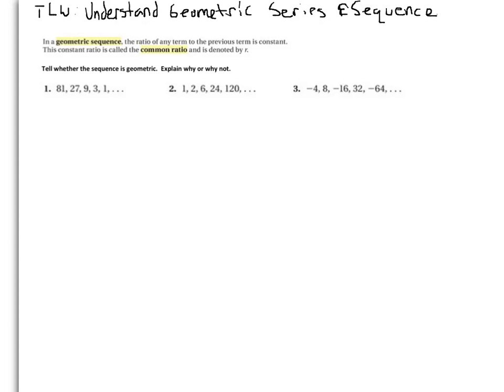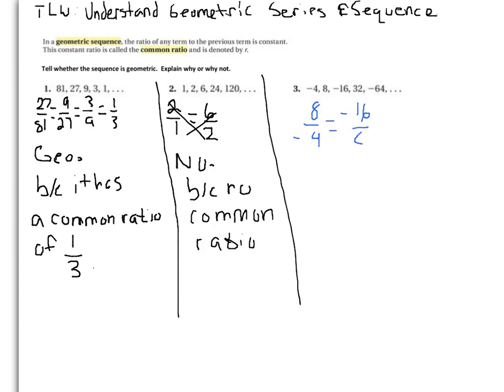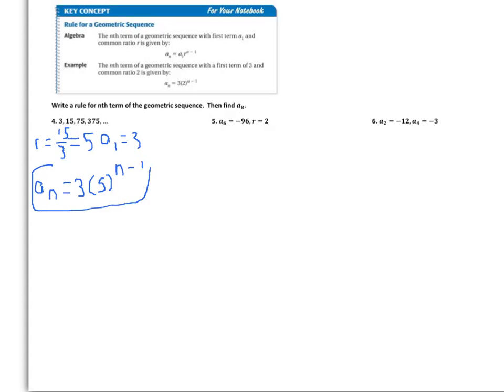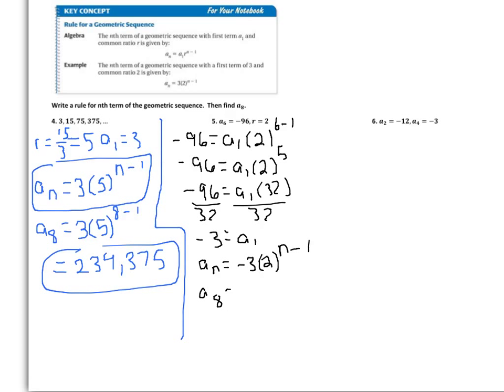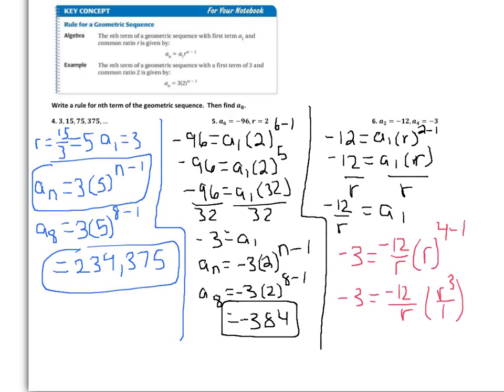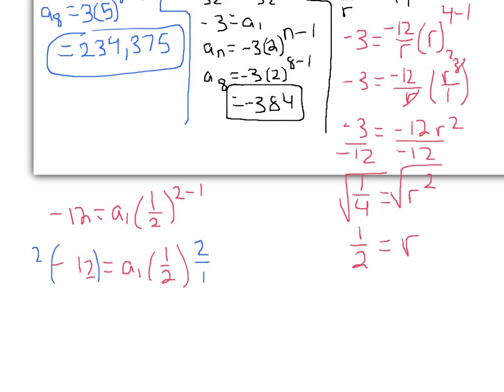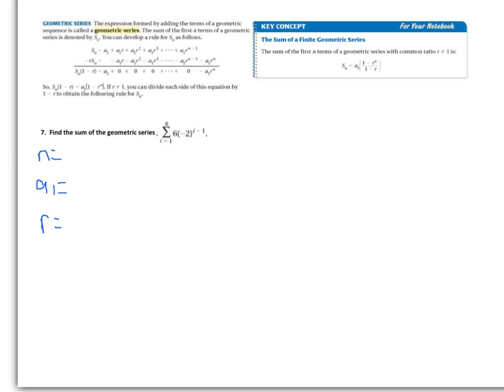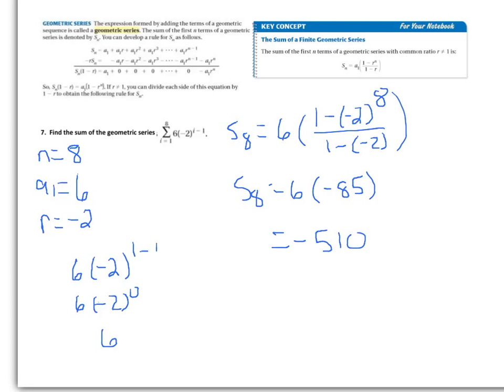7 3 Geometric Sequence and Series